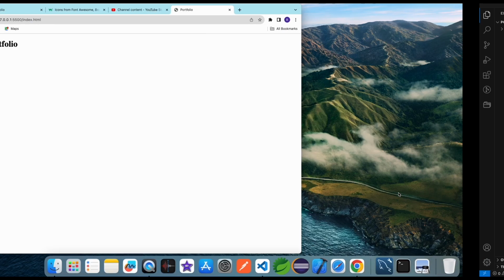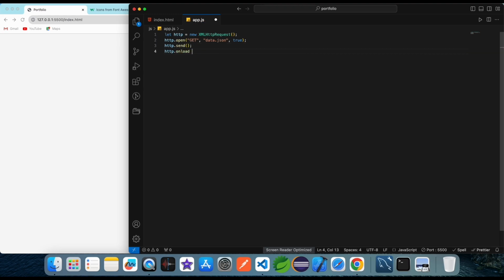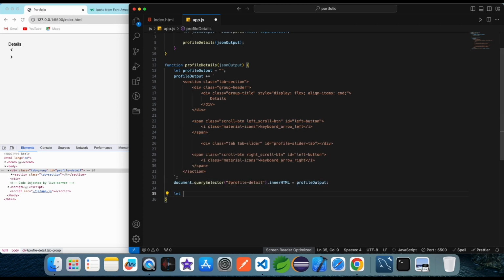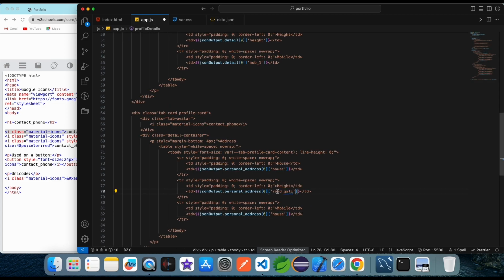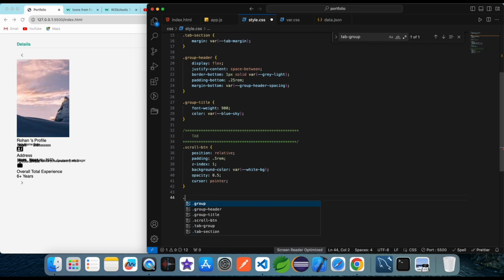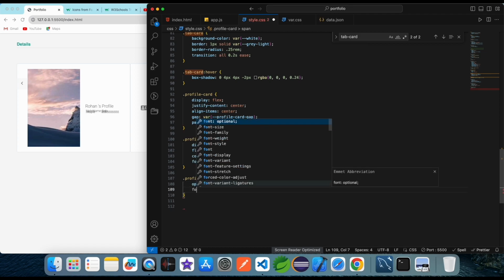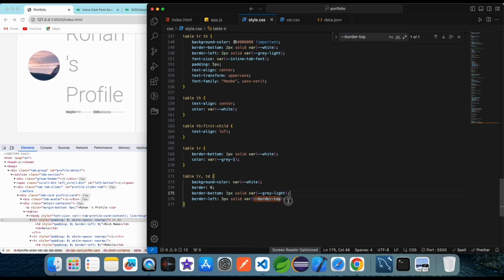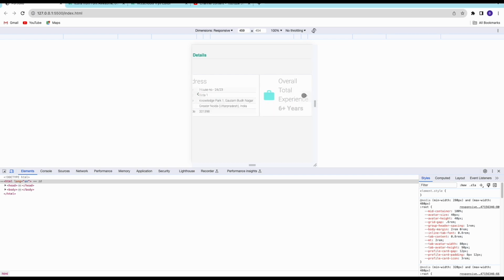Portfolio - Details Slider Responsive Core JavaScript 🔥 Part 1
This is first video of portfolio design core HTML, CSS, JavaScript
user details slider